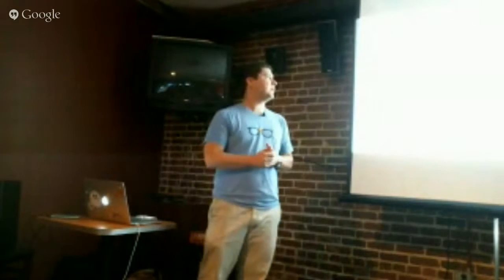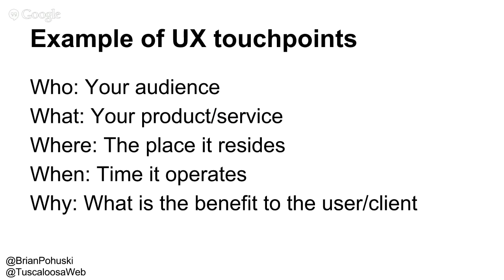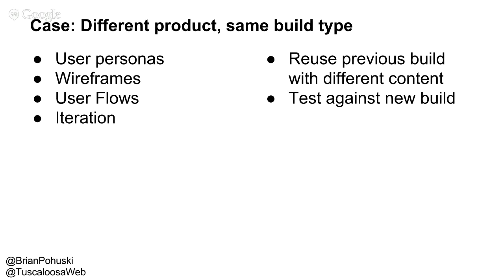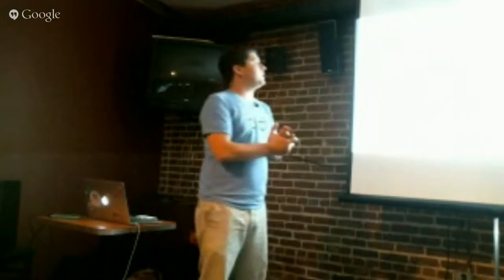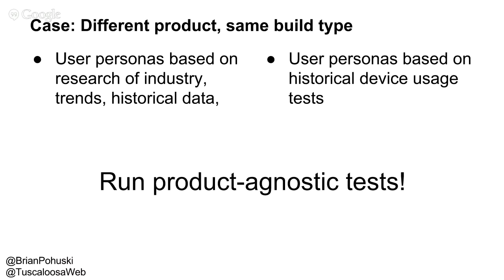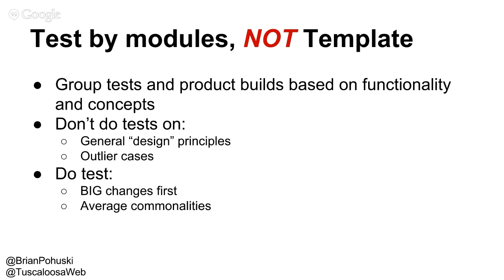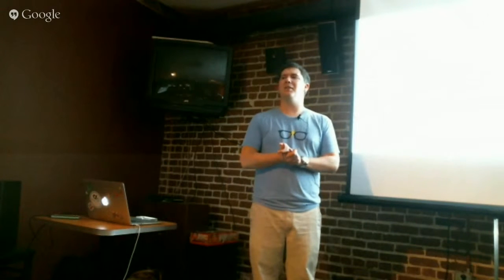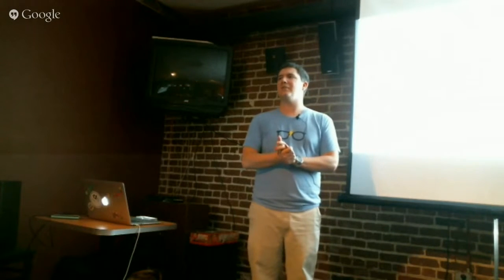Follow Us To The Dark Side of UX for Conversion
Unlearn what you have learned and follow us to the UX dark side.

Brian Pohuski shares his expertise/experience with UX along with a basic UX walkthrough. He also focuses on conversion optimization.